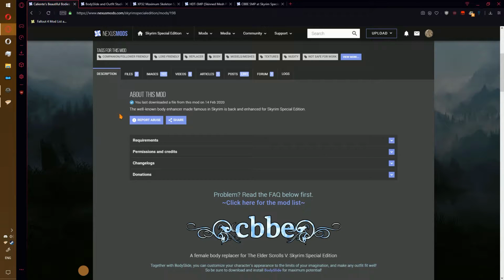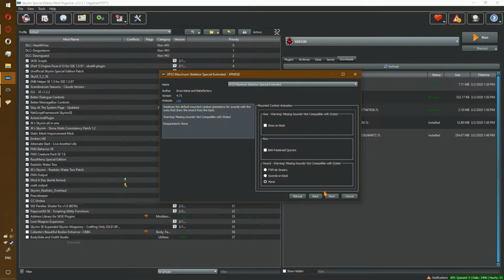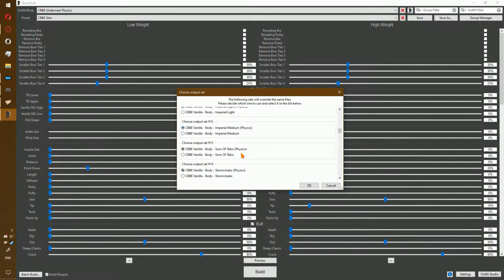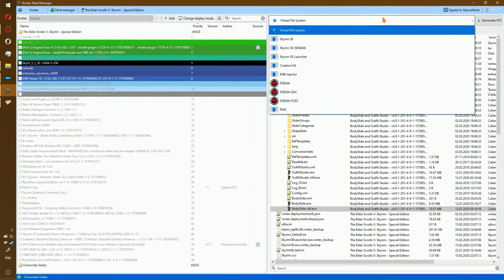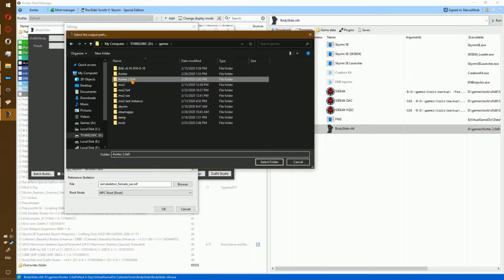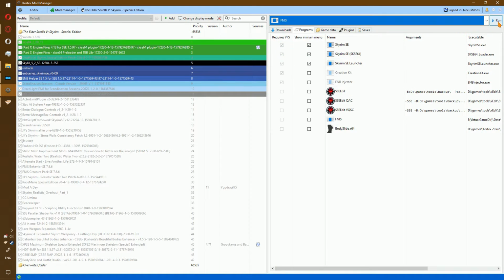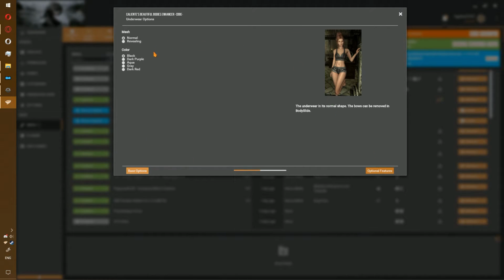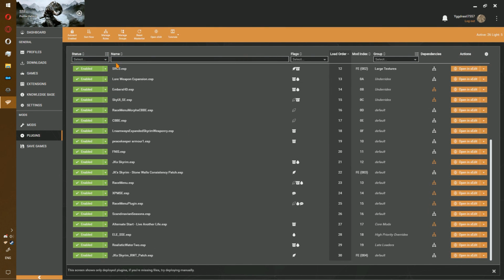Mod A Day 17: Learning to blur (CBBE, SMP, Bodyslide, XPMSSE)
Today we install a few mods you probably already know: CBBE, SMP, Bodyslide, CBBE SMP, and XPMSSE. we are installing these mods because a large number of armor mods require either CBBE or UUNP and UUNP is not officially supported anymore. XPMSSE is used to allow physics on more of the body, SMP is the actual physics, and Bodyslide can be used to modify the body shape beyond what it normally is.